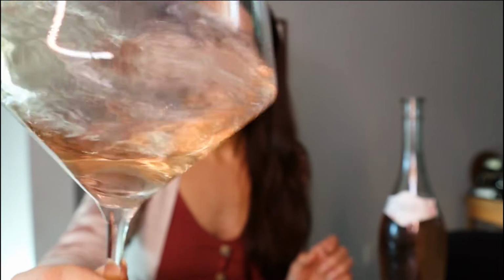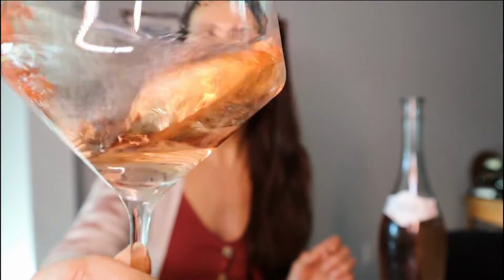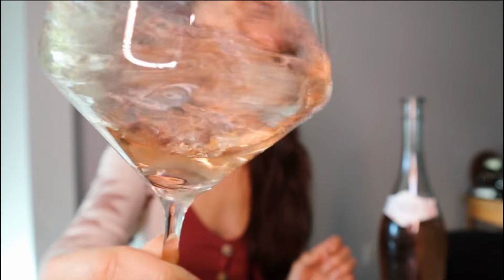Rosé Wine 101: Everything You Need to Know About Varieties, Tasting, and Pairings!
Discover everything you need to know about rosé wine in this ultimate guide! In "Rosé Wine 101:

🍷 Everything You Need to Know About Varieties, Tasting, and Pairings!", we explore the fascinating world of rosé, from its rich history and unique production methods to the diverse grape varieties used to create this popular pink wine. Whether you're a seasoned wine enthusiast or just beginning your wine journey, this video will give you valuable insights to deepen your appreciation for rosé.

🍷 Learn about the different styles of rosé, from dry and crisp to fruity and sweet, and how regions like Provence, California, and Spain influence its flavor profiles. We'll share expert tasting tips, help you identify key aromas and flavors, and suggest the perfect pairings for your favorite meals—think seafood, salads, and even spicy dishes!

🍷 Don’t miss this in-depth guide packed with wine education, tasting advice, and food pairing inspiration. Hit play to master rosé wine today!